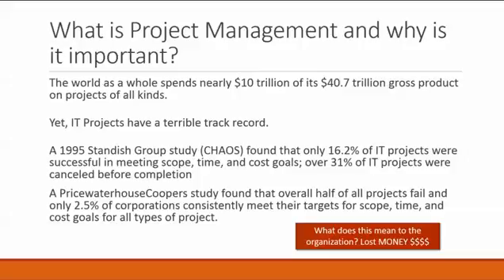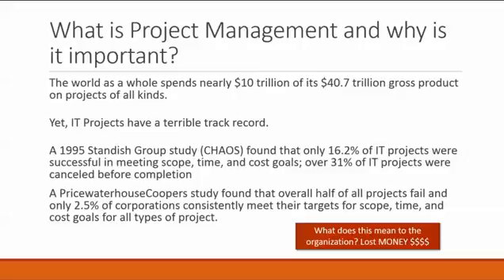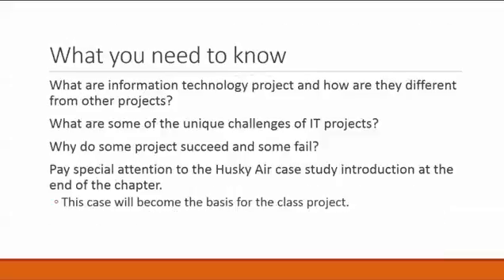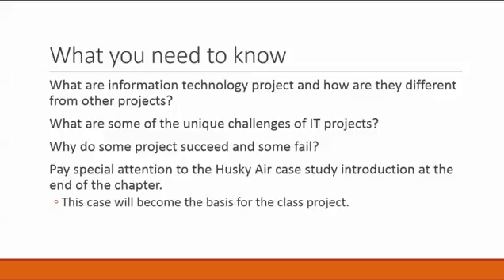IT376 Week 1 Reading